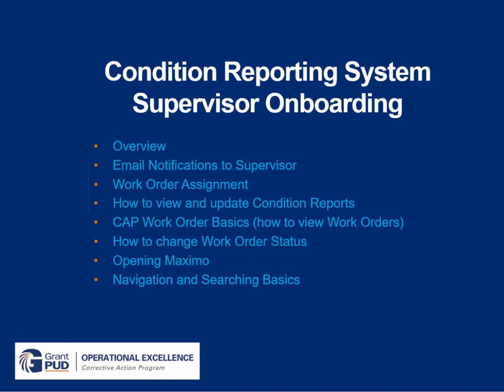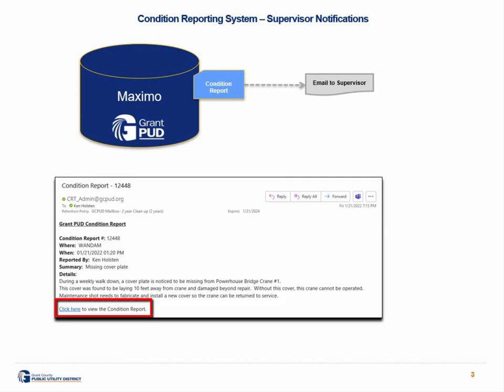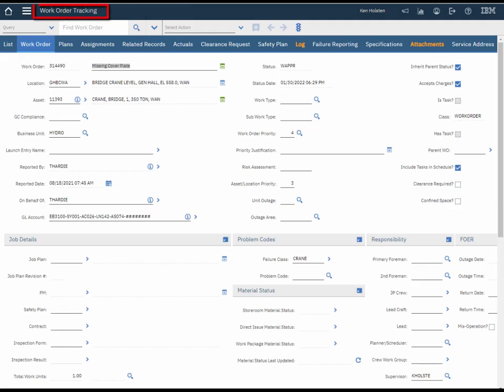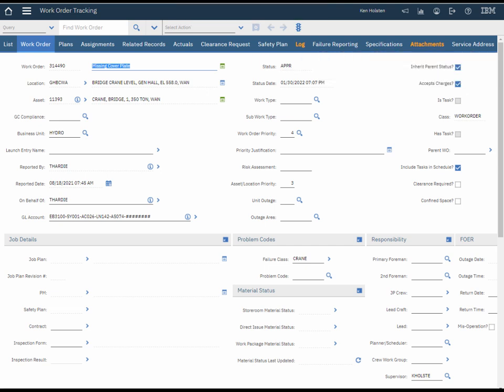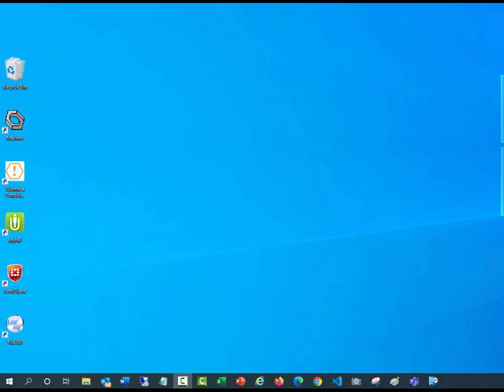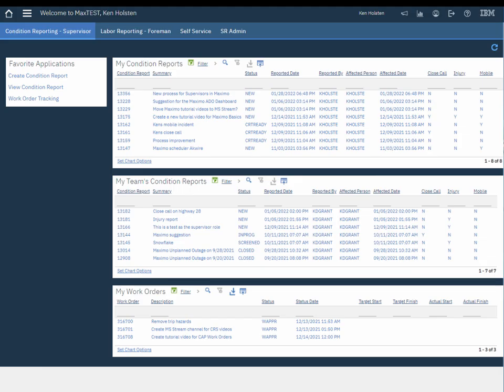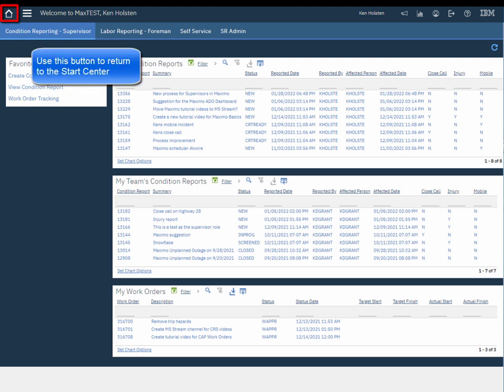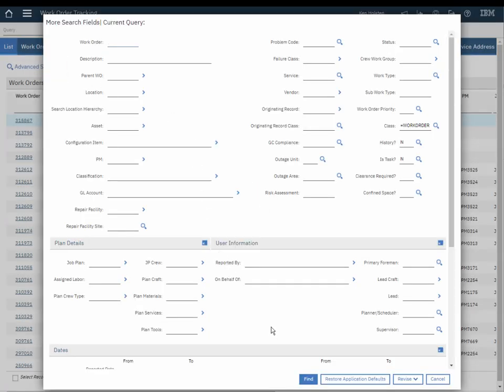Condition Reporting System Supervisor Onboarding